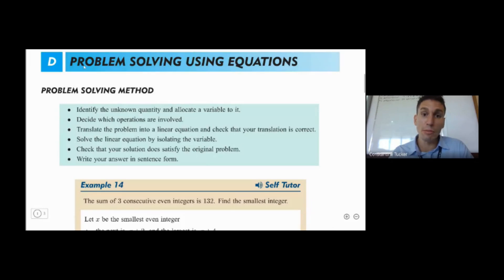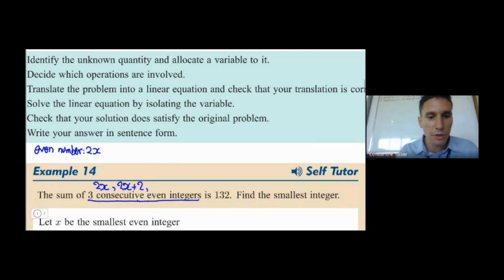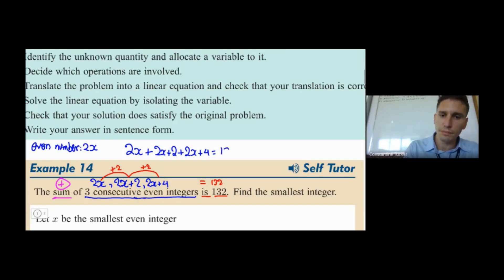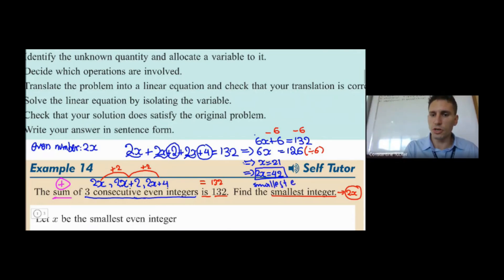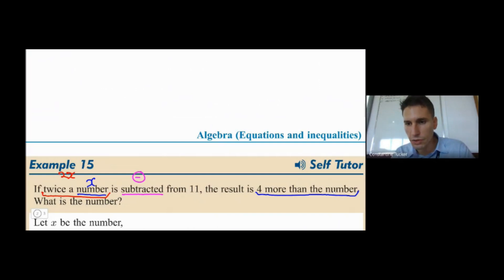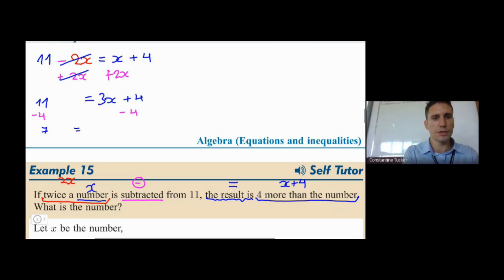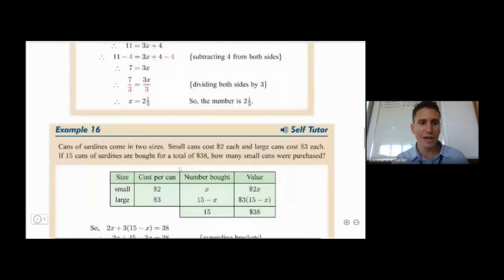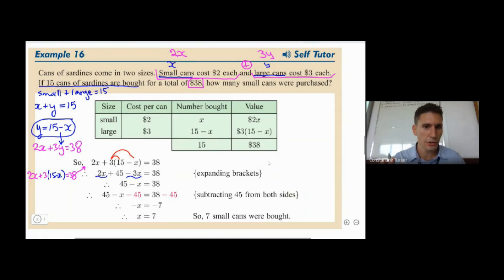Problem Solving Using Equations | GCSE Maths | Number One Tutor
🎥 Welcome to Number One Tutor, your ultimate destination for mastering mathematics! In this engaging maths video, we delve into the art of problem-solving using equations. Join us as we equip you with powerful techniques to tackle a wide range of problems with confidence and precision. 🧮💡✨

In this video, we'll explore how equations serve as invaluable tools for solving real-life problems across various domains. From calculating distances and determining unknown quantities to optimising solutions and making informed decisions, equations are the key to unlocking solutions to complex challenges. 🌍🔍🚀

Our experienced tutor will guide you through the step-by-step process of problem-solving using equations. You'll learn how to analyse problems, identify relevant variables, and establish relationships between them. By translating problems into equations, you'll gain a structured approach that simplifies complex scenarios and enables efficient problem-solving. 📝🔎💭

We'll cover a wide range of problem types, including linear, quadratic, and exponential equations, as well as systems of equations. Through clear explanations and real-life examples, you'll develop a deep understanding of how to apply the appropriate mathematical techniques to solve these problems effectively. 🔢📊💪

To reinforce your learning, interactive practice problems and quizzes are interspersed throughout the video. Put your skills to the test and sharpen your problem-solving abilities. With each successful solution, you'll build confidence and gain the skills to tackle increasingly challenging problems. 🎯🔢🧠

At Number One Tutor, we strive to make maths engaging and accessible to learners of all levels. Through captivating visuals, animations, and real-life scenarios, we bring maths to life, making it relatable and exciting. 🌟🎬

Whether you're a student preparing for exams or someone looking to enhance your analytical skills, this video is your ultimate resource. Empower yourself with the problem-solving prowess that equations provide and gain the confidence to tackle any mathematical challenge that comes your way. 🚀💪

Let's embark on a journey of problem-solving mastery, where equations become your trusted allies in conquering mathematical problems with ease and precision! 📚✨🔢

1️⃣

📌Welcome to Number One Tutor! Our channel is dedicated to helping GCSE, A Level and IB students master maths concepts and achieve their academic goals. Our channel features a collection of video lessons recorded during actual maths classes, so you can experience the classroom environment and learn alongside other students.🎓🧑‍🏫

Our videos offer a unique learning experience, as they often include real-time interactions between the students and the teacher, which provide valuable insights and feedback. You can pause and rewind the videos as needed to review difficult concepts and practise problems at your own pace.

With our engaging and informative videos, you'll be on your way to mastering maths and achieving academic success in your GCSE, A Level and IB exams in no time! 🕰️😀